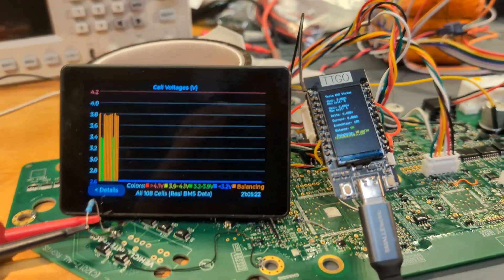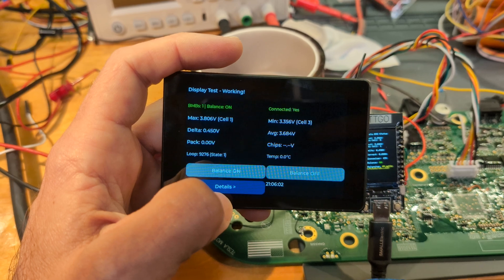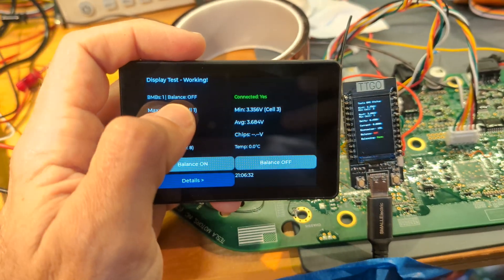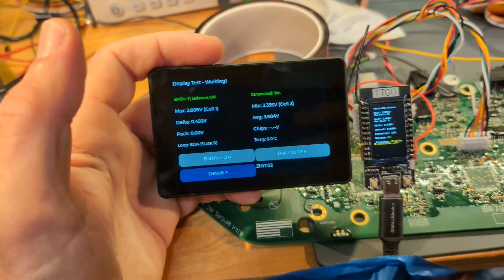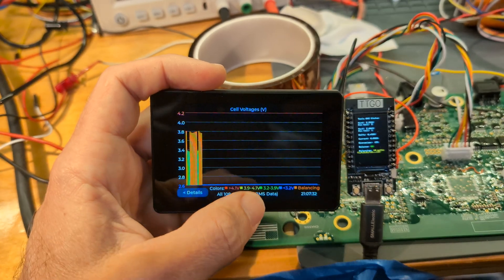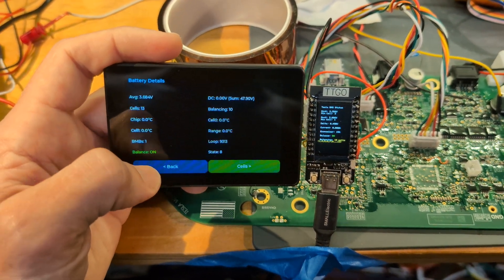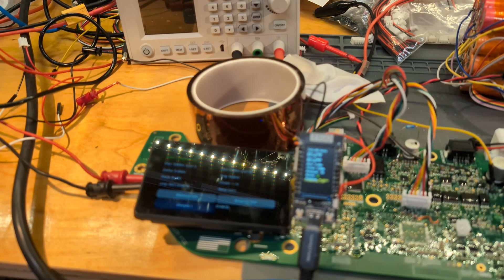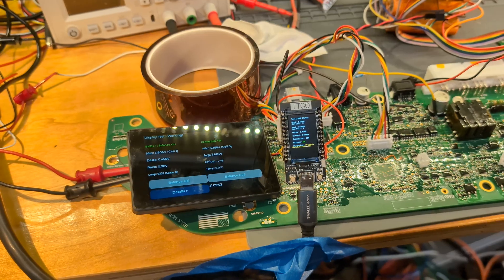Tesla M3Y BMS Mod Chip ESP32 #3 LCD cell bar graph + Cursor AI IDE is amazing..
Added a second ESP32 - this time an S3 with LCD for local data display and settings adjustment :)
The Cursor AI IDE has been invaluable here... None of this would be possible without it.
Data is getting into Home Assistant as well since the second ESP32 runs ESPhome